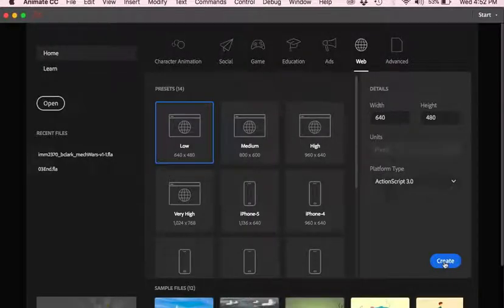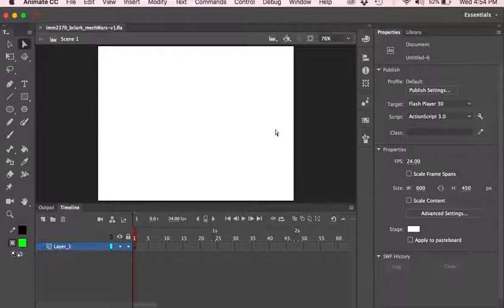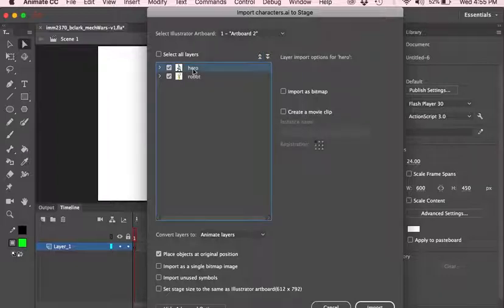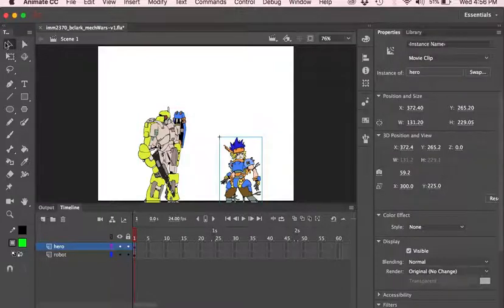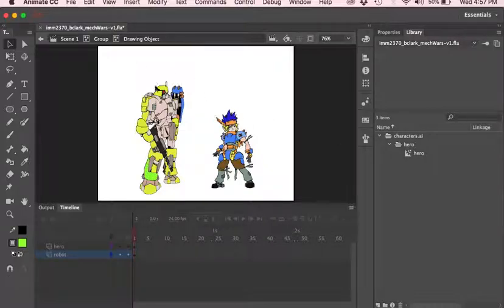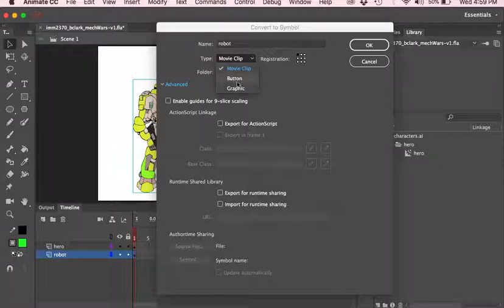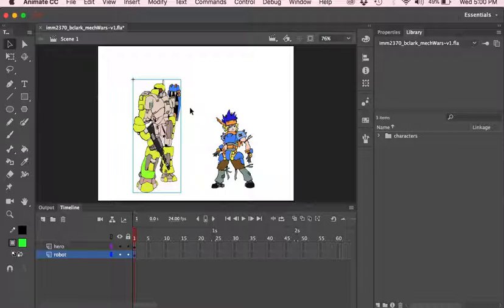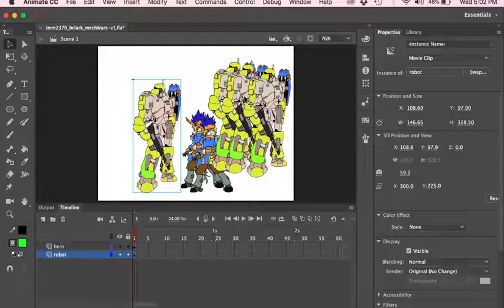adobe animate Symbols part1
import, symbols, -converting graphic into a movie clip, editing